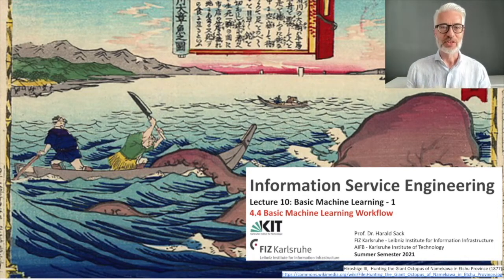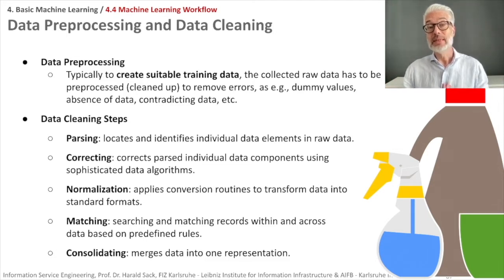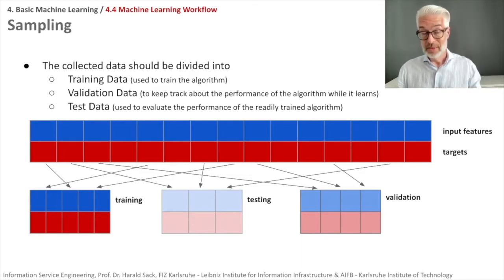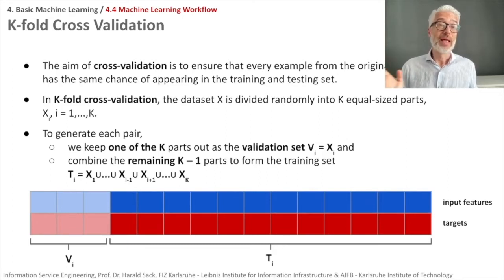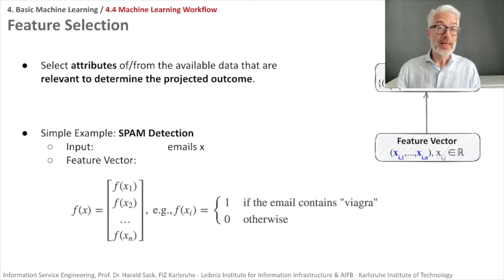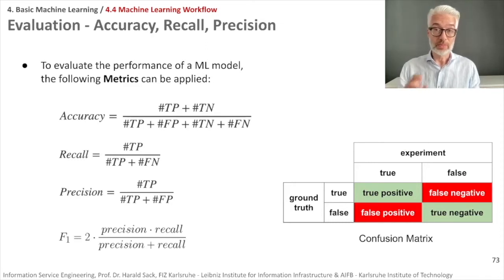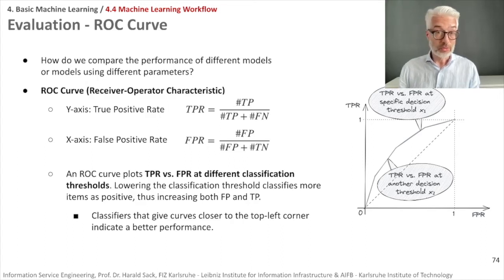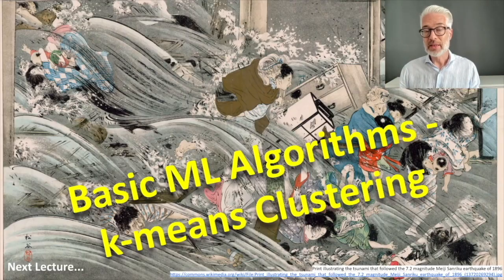4.4 - Machine Learning Workflow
4.4 Machine Learning Workflow

- (Raw) Data Collection
- Preprocessing and Data Cleaning
- Feature Extraction and Feature Engineering
- Training, Test, and Validation
- k-fold Cross Validation
- Evaluation: Accuracy, Recall, Precision, ROC Curve, AUC